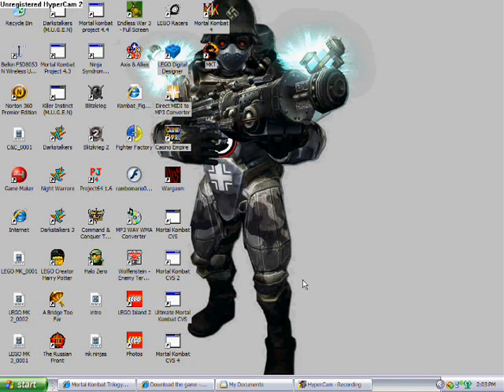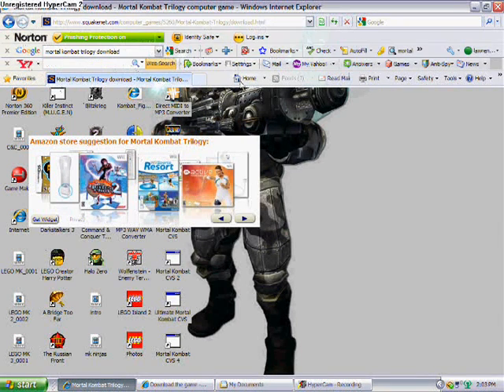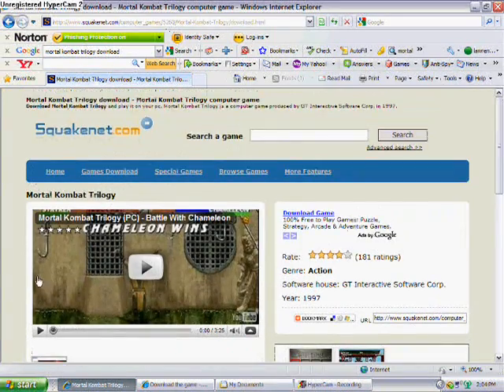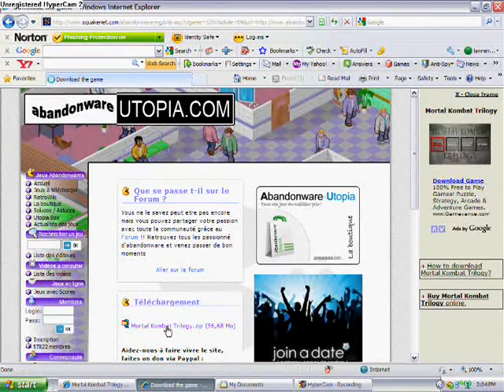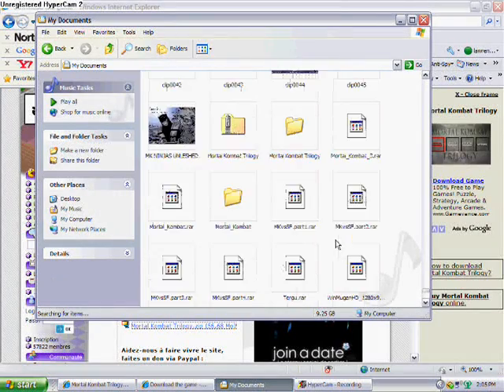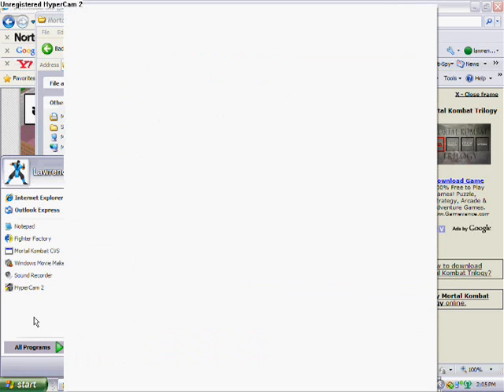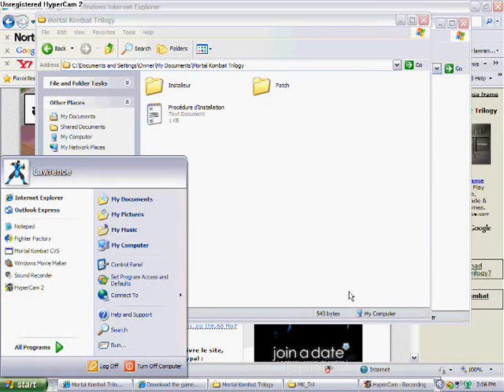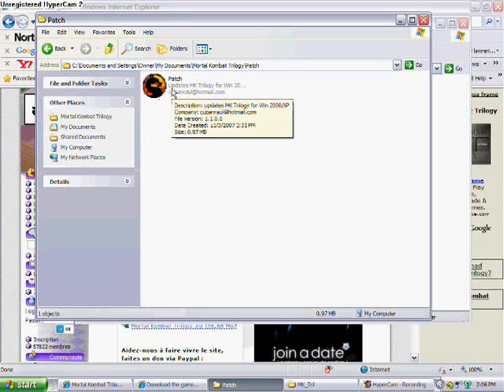How to download and update MKT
this video tell you how to get mkt and updated to work on windows xp enjoy link to the game